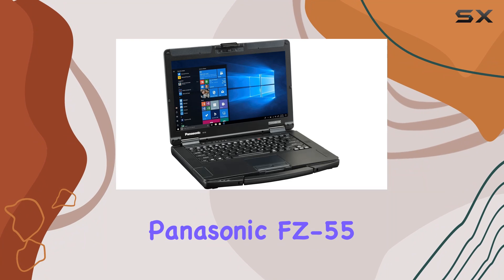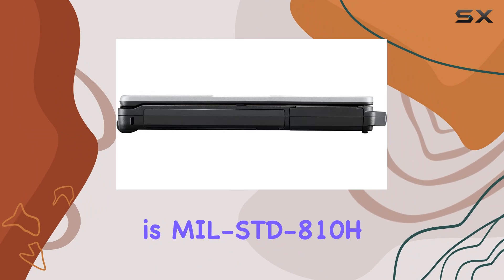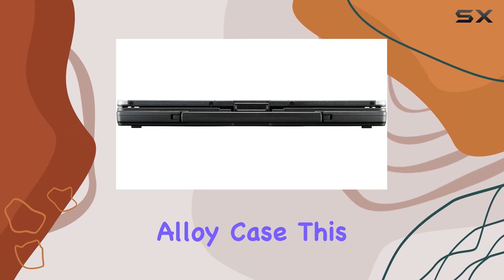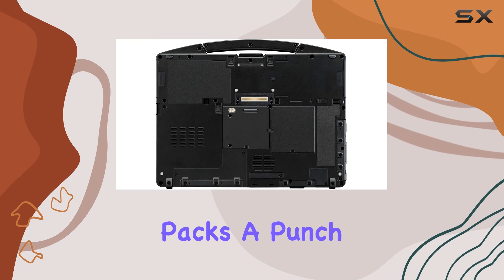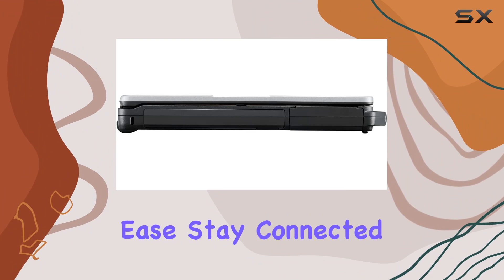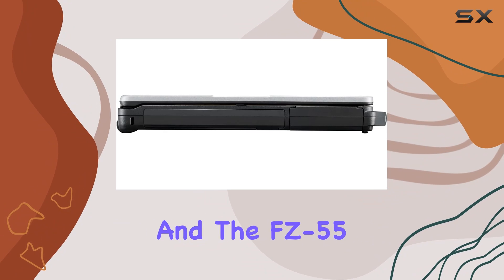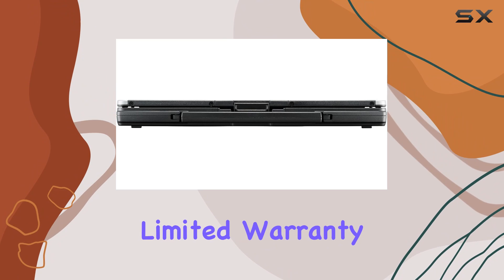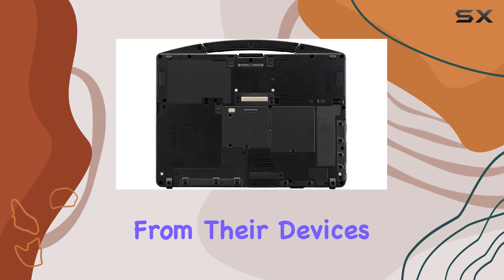reviewToughbook Panasonic FZ-55: Unrivaled Durability and Performance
Toughbook Panasonic FZ-55: Unrivaled Durability and Performance

0:00 Intro
0:06 Review

Things that we mentioned in this video:
Toughbook Panasonic FZ-55, Intel : B0B7P8LMJD